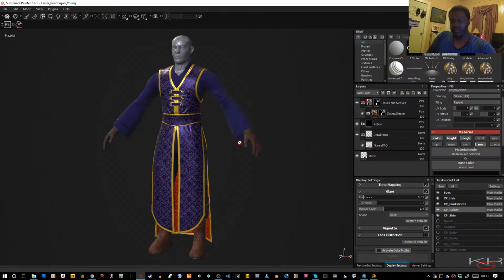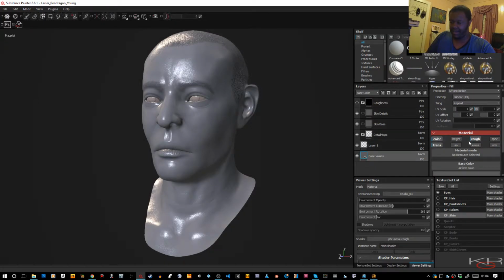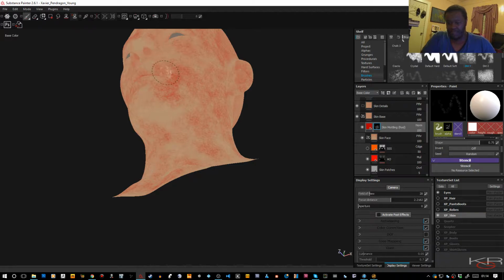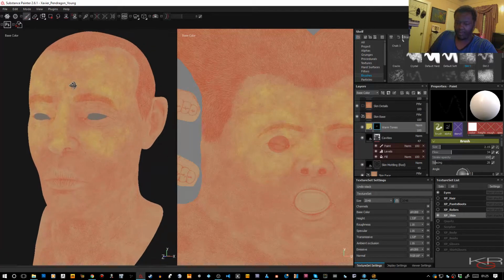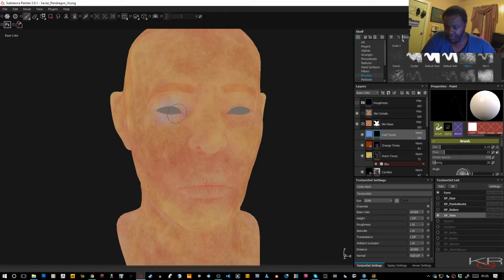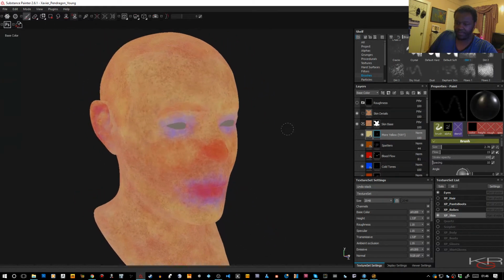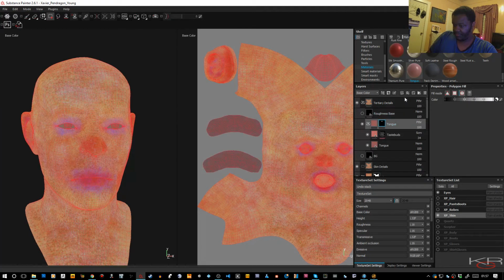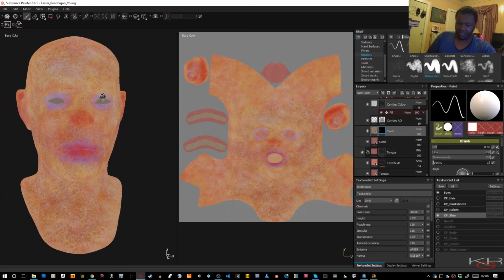Art with KRGraphics, Close and Personal: Skin Texturing Base Pass (Re-upload)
In this final section of character creation, we start texturing the character skin using Substance Painter, beginning with a rough pass, focused on the basic hues of the skin. The character is a young Caucasian male, so I wanted to keep the skin detail nice and smooth. In the following videos, I will continue to detail the skin. And I am sorry for the audio issues in the last video.